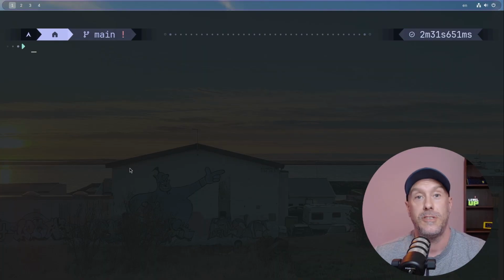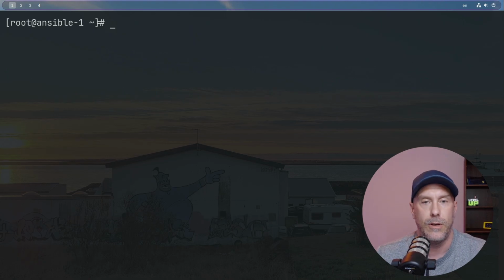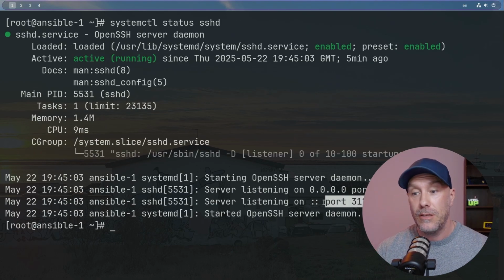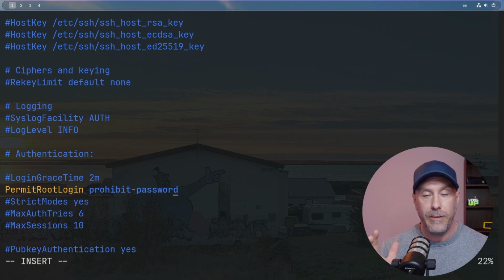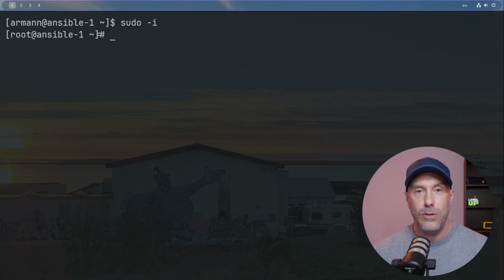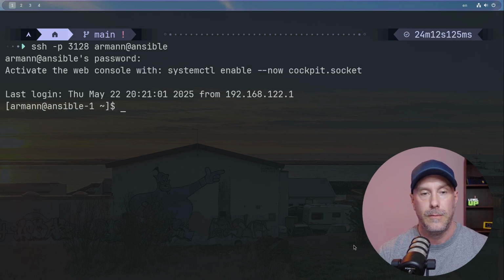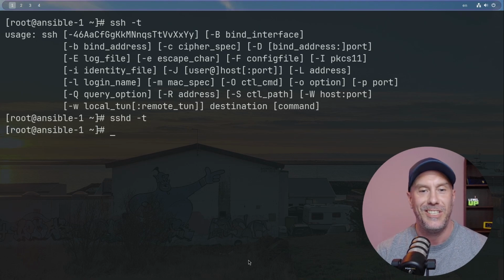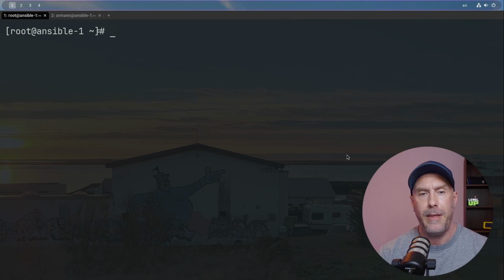Secure Your SSH Server!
Let's look at a few good steps on how to lockdown your SSH server.

00:00 - Intro
00:20 - How to disable SSH service
01:35 - Change SSH port
03:35 - Open firewall
04:23 - Disable root login
07:16 - Allow specific users and groups
11:35 - Log file location